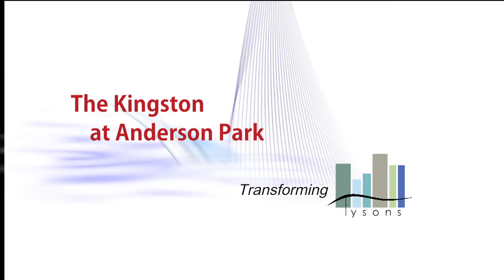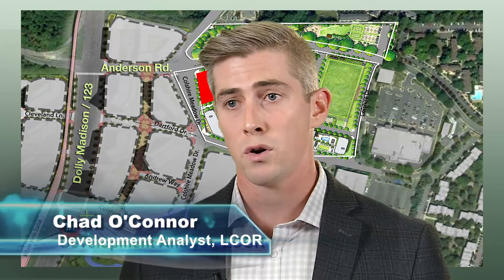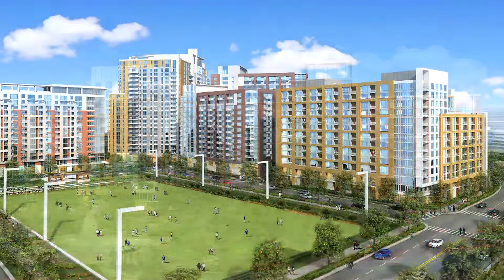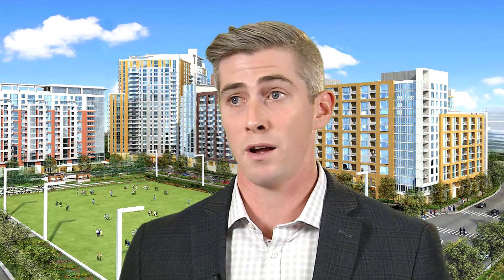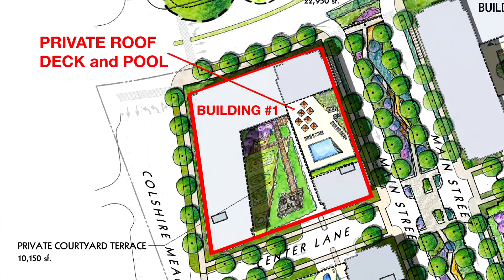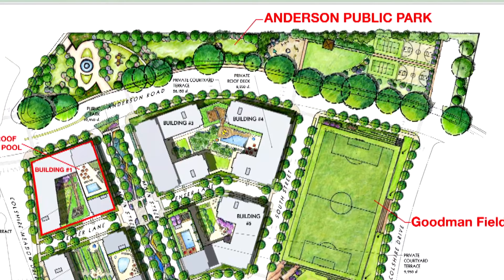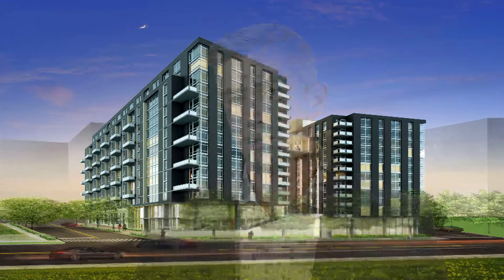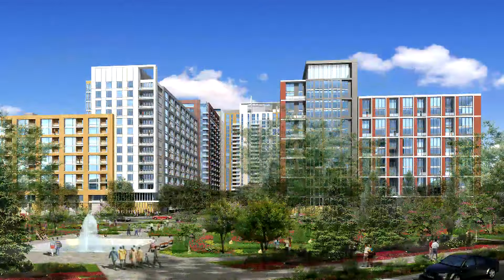The Kingston at Anderson Park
The Kingston is the first of six buildings that will make up a new residential development in Tysons called Anderson Park (formerly named The Commons). The building will offer apartments in two towers connected by a glass sky bridge, all within a three to six minute walk to the McLean Metro Station.